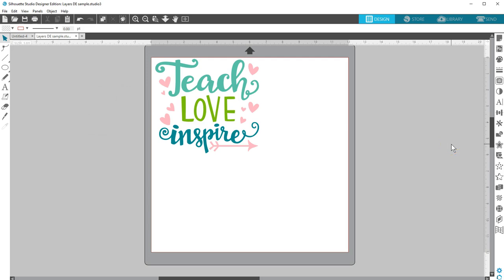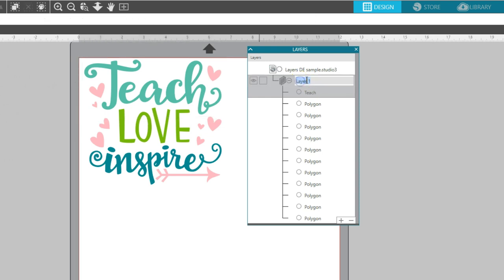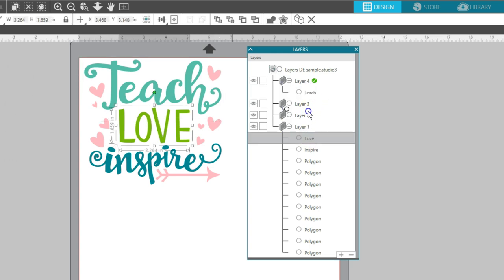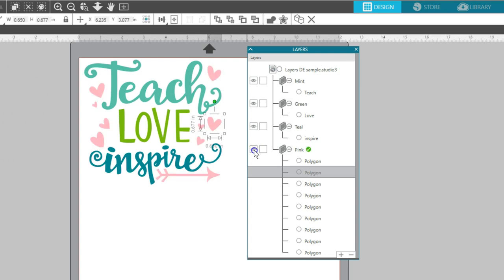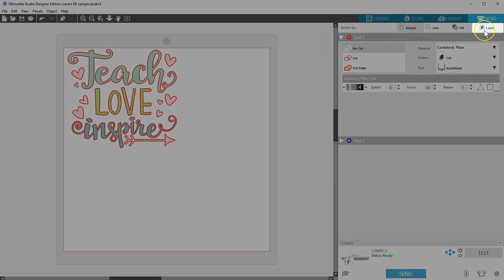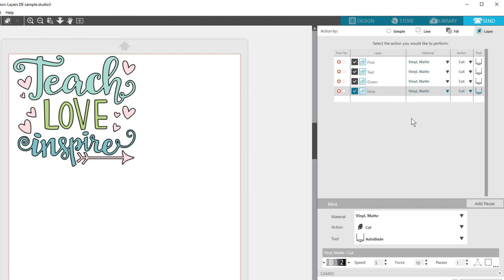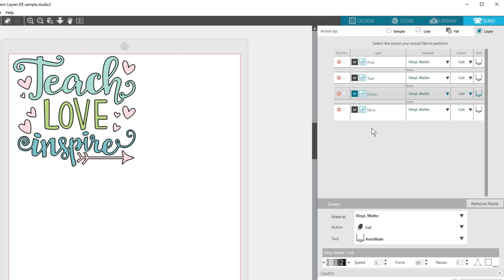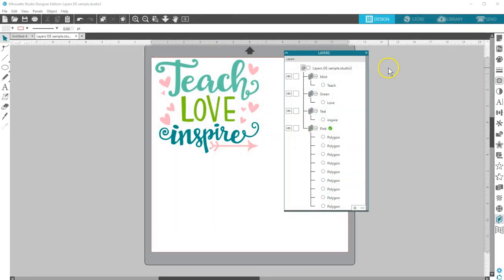Cut by layer (Designer Edition feature)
Learn how to cut by layer in Silhouette Studio® Designer Edition!